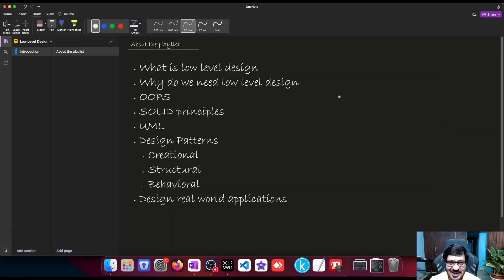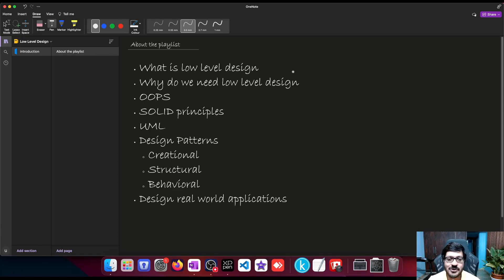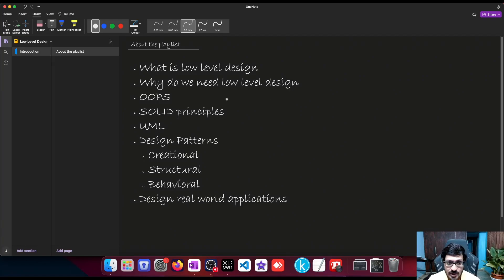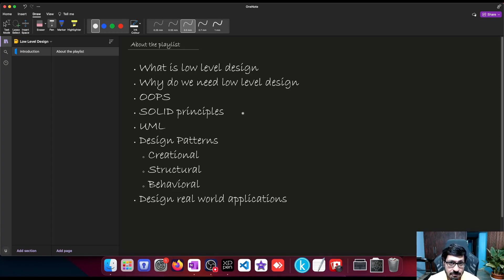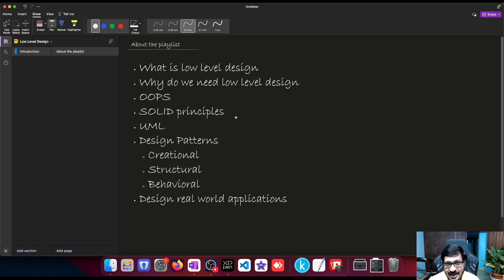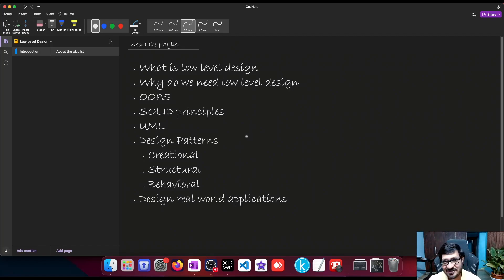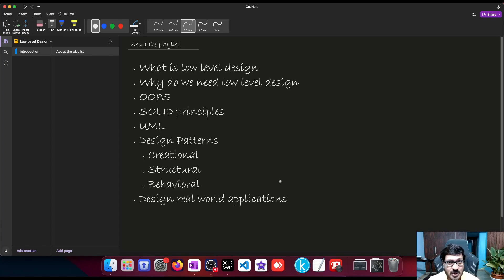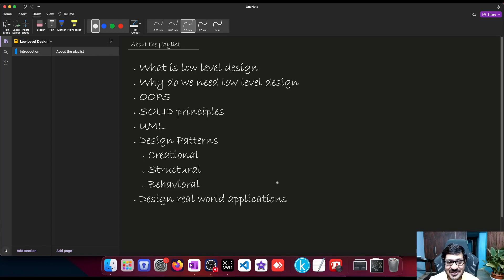Introduction to Low-Level Design | Learn How Real Apps Are Built!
Welcome to the first video in our Low-Level Design (LLD) series!

In this video, I’ll introduce you to the essentials of low-level design and why it’s critical for building robust, scalable applications.

Whether you’re just starting out or looking to level up your software engineering skills, this playlist will cover everything you need to know about low-level design, from the basics to real-world application examples.

What is Low-Level Design (LLD) – Understanding LLD as the foundation for bringing application ideas to life.
Why We Need Low-Level Design – The importance of LLD in creating organized, efficient, and scalable code.
Object-Oriented Programming (OOP) – Core OOP concepts to structure your code effectively.
SOLID Principles – Key principles to make your code flexible, reusable, and easy to maintain.
Unified Modeling Language (UML) – Visual tools for planning out applications and systems.
Design Patterns – Deep dive into the three major pattern types:
        Creational Patterns – Efficiently creating and managing instances.
        Structural Patterns – Structuring and organizing components for easy interaction.
        Behavioral Patterns – Managing how objects communicate within a system.

Designing Real-World Applications – Applying LLD concepts to design real-world systems like e-commerce systems, booking platforms, and more!

Low-Level Design helps you transform ideas into practical applications, and by the end of this series, you’ll know how to approach, design, and implement systems with clarity and confidence. Plus, each video will break down these complex topics into easy-to-understand lessons.